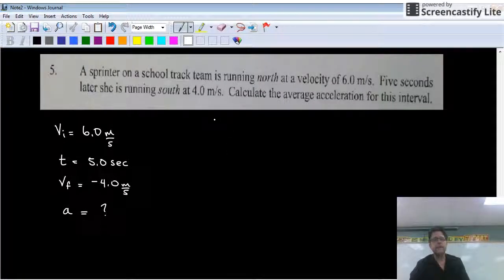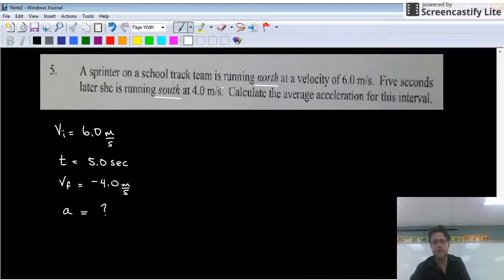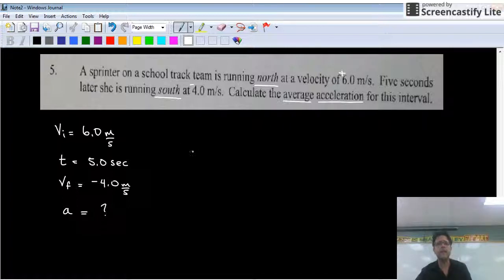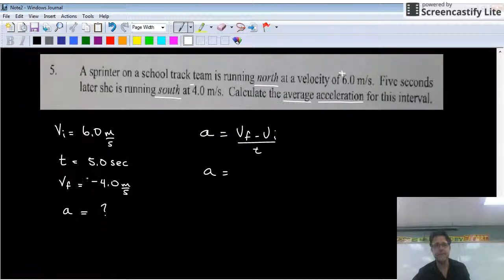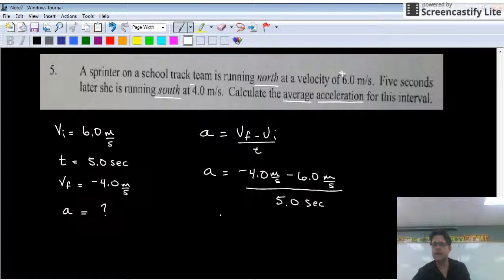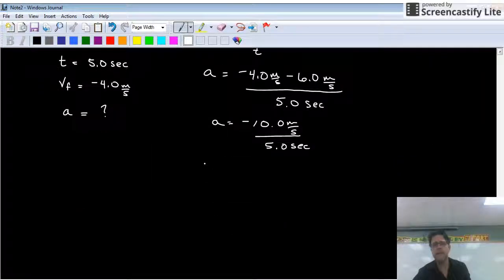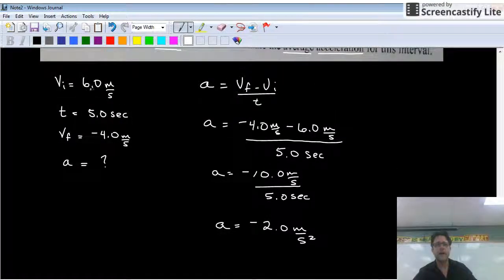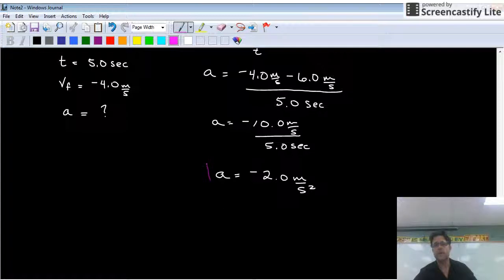kinematics worksheet question 5.webm